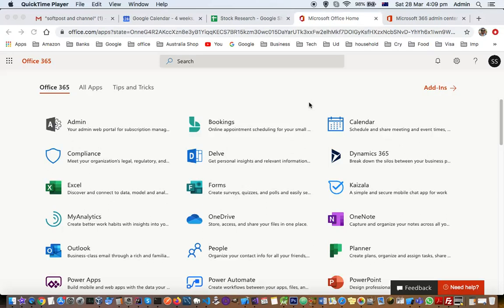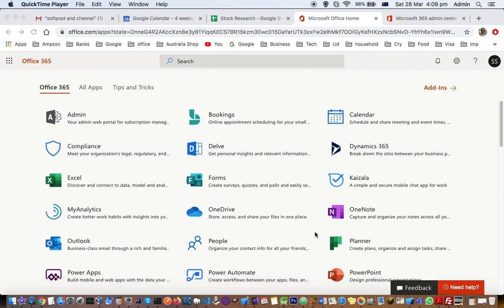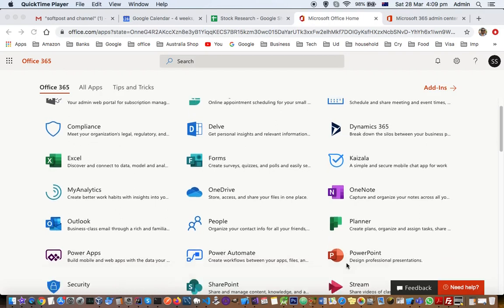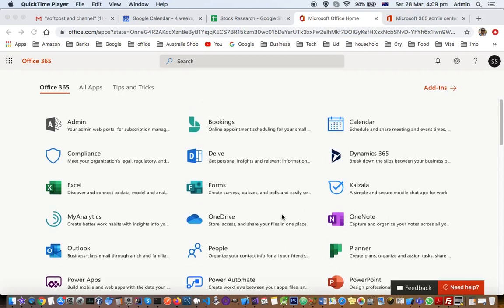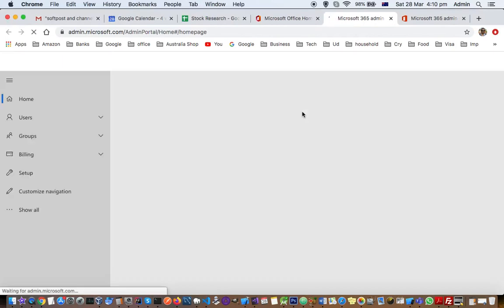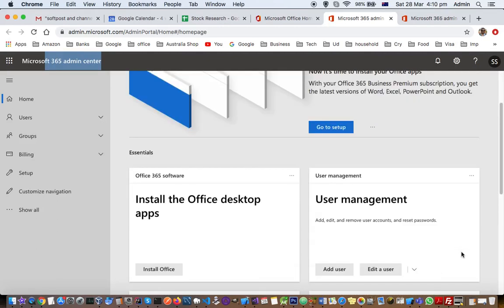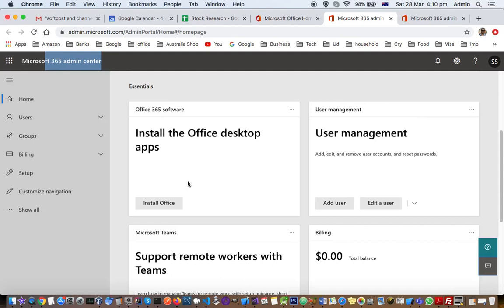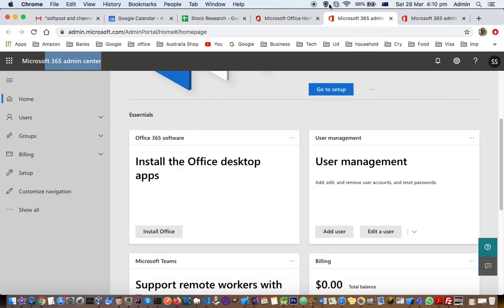How to install office desktop apps in office 365 | Microsoft word, excel, powerpoint